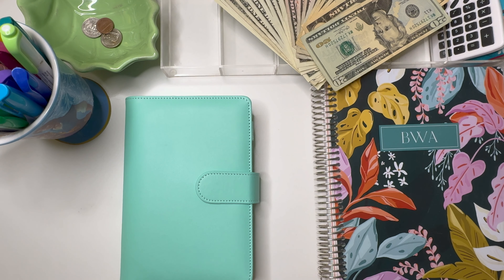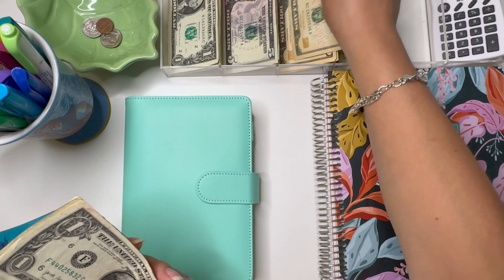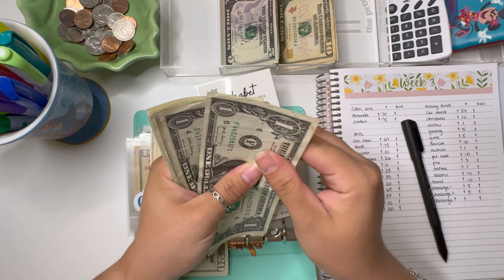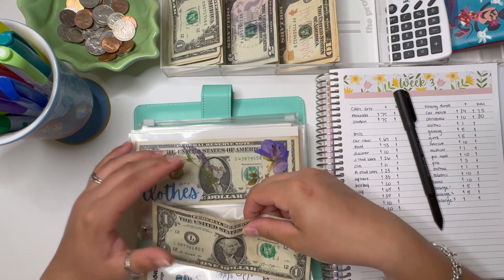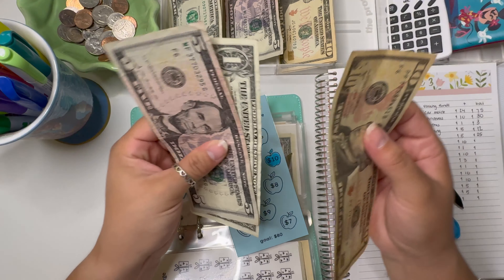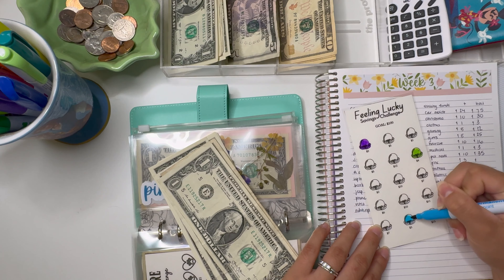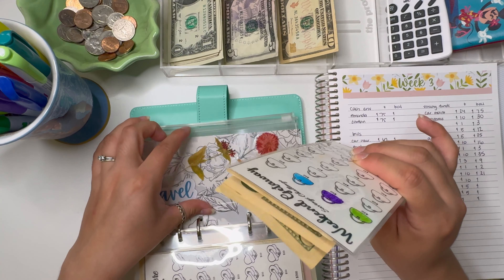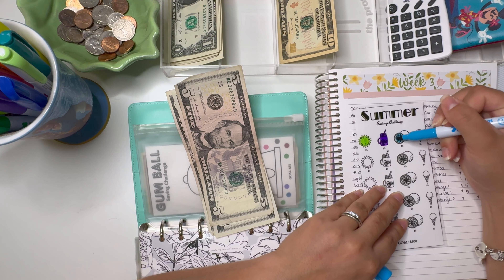cash envelope stuffing | may #3 | low income budget | sinking funds & savings challenges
🌿Budget Instagram: @budgetwithamanda

- Fetch Rewards USE CODE "9XYBC" for 1,000 bonus points for your first receipt!
- Shopkick USE CODE "SALE278689" for a bonus 500 points when you earn your first 10!

🌺 SHOP MY BUDGET SYSTEM:
~ Cash Envelopes: made myself
~ Saving Challenges
~ Cash Binder
~ Clear Cash Tray
~ Filming Tripod

Disregard Keywords: cash envelope system, cash envelope, cash envelope stuffing, cash stuffing, paycheck, dave ramsey inspired, budget with me, budget with amanda, sinking funds, sinking fund system, part time income, full time income, savings, financial goals, financial, lillybudgets, all things plannedhow to start cash envelopes, budgetwithtrisha, mel budgets, inconsistent cash stuffing, tip income, inconsistent income,  freelance income, freelance budget, cash envelope stuffing, cash envelopes, first cash envelope stuffing, waitress income,  2024 budget, 2024 cash envelope stuffing, budget with amanda, envelope system, Dave Ramsey, debt free community, savings, sinking funds, bills, money, college budget, young budgeter, small business income, Etsy paycheck, Etsy income, savings challenge stuffing, stuffing tips